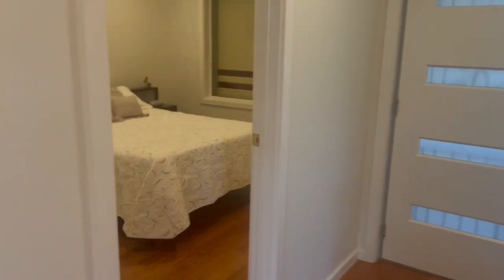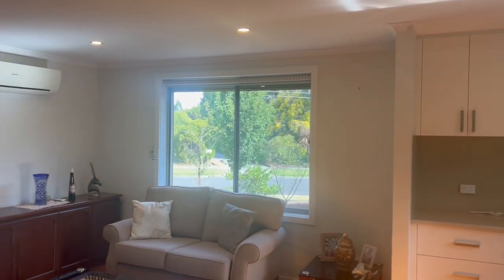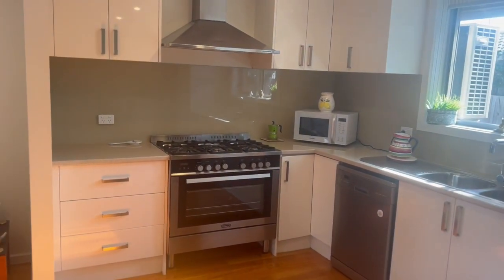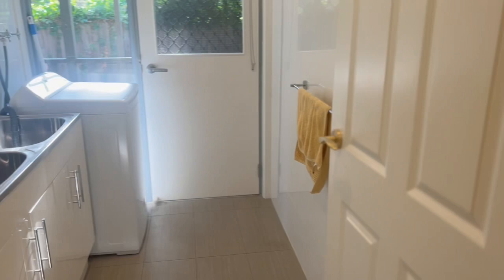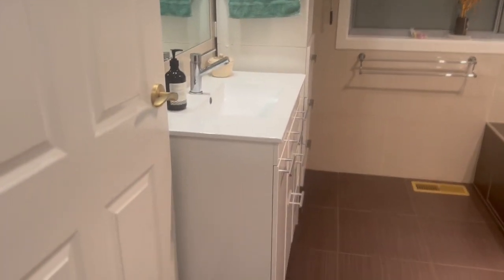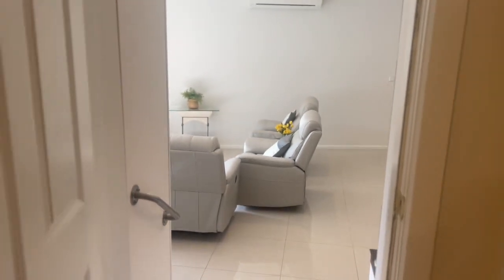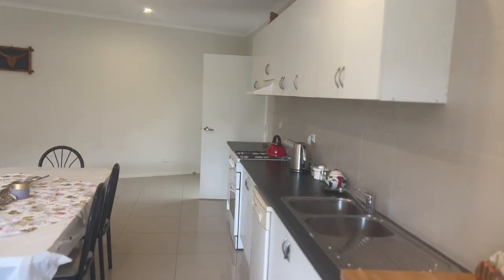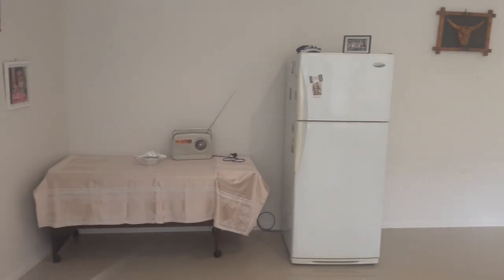11 Dudley Court, Gladstone Park - Just Listed - Jason Padula Real Estate